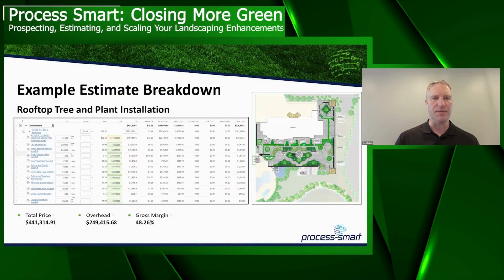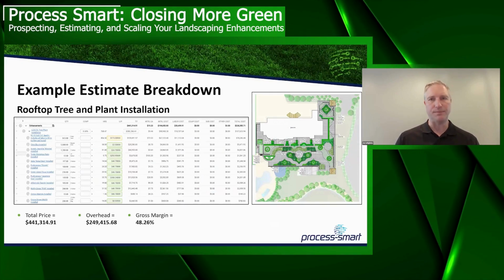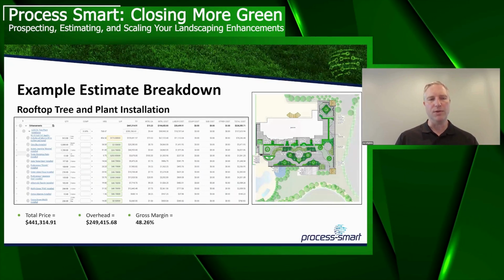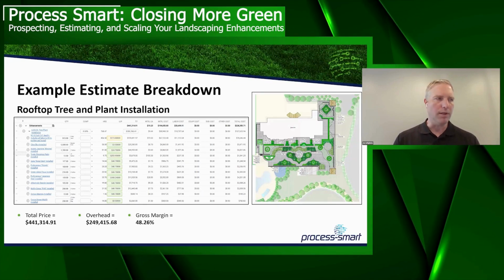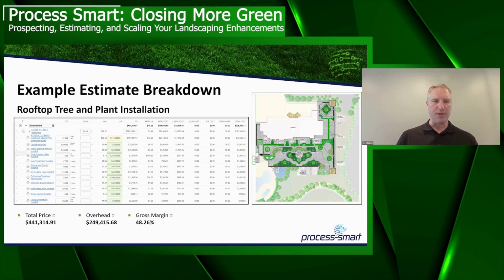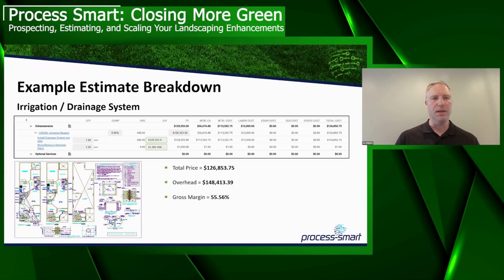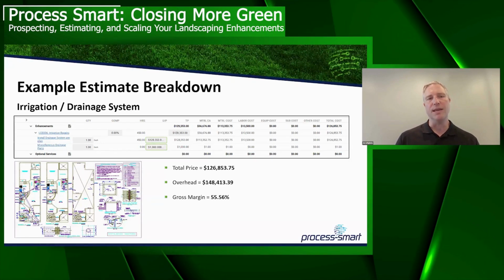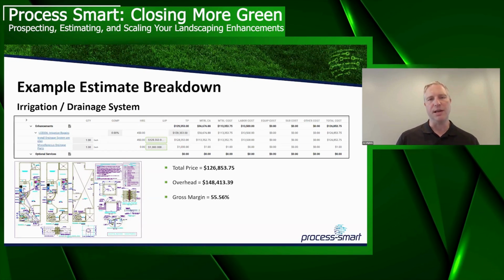Closing More Green: Example Estimate Breakdown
Join us as we review an example estimate to determine the impact of total cost and overhead on your gross margin.